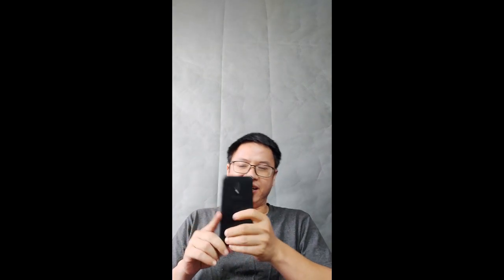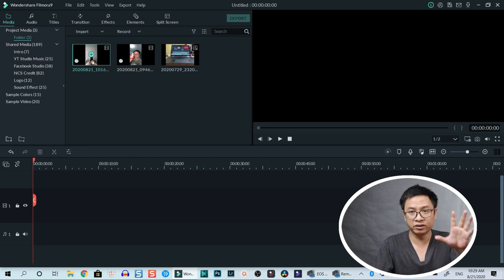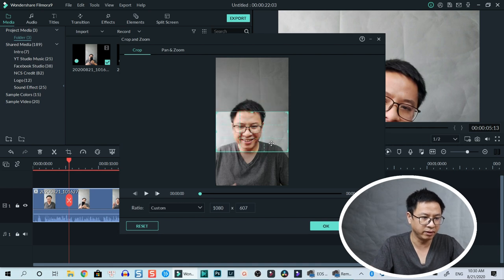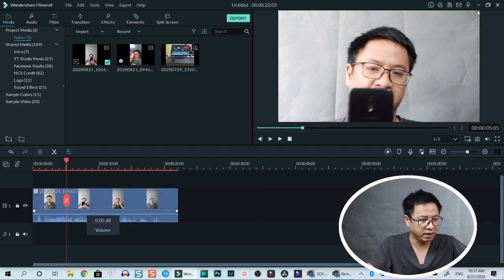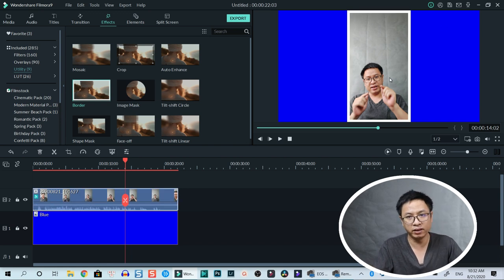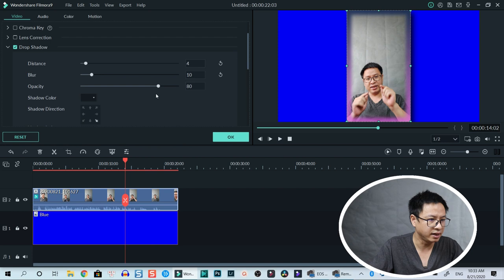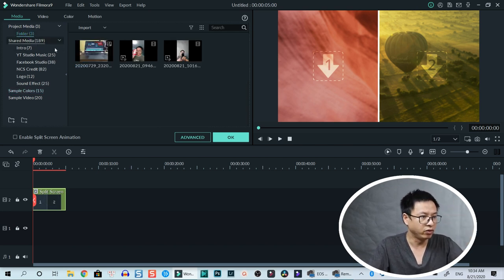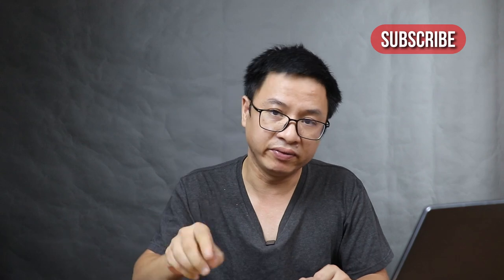How to Fix Black Bars In Filmora9 - 3 Simple Ways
This video shows you how to get rid of black bars in Filmora9. These are 3 simple ways you can try to fix black bars in Filmora9.